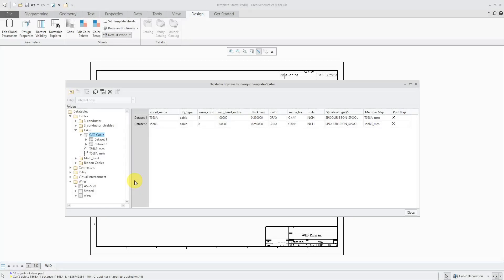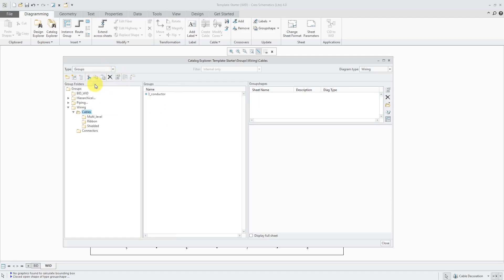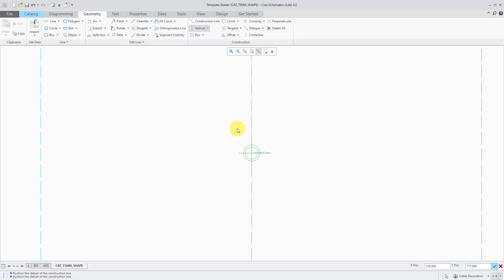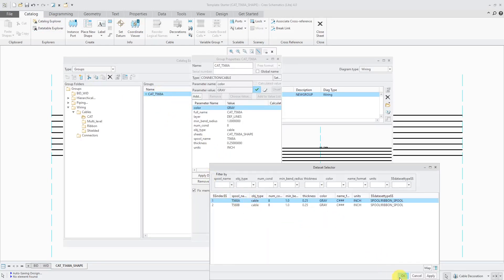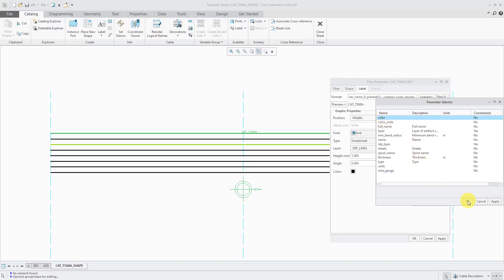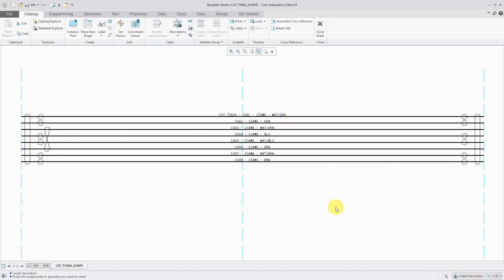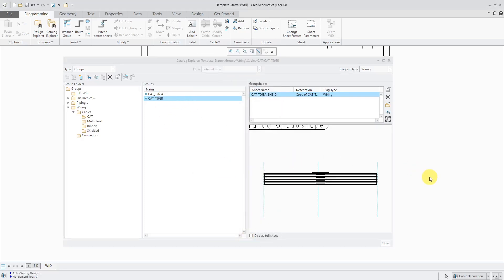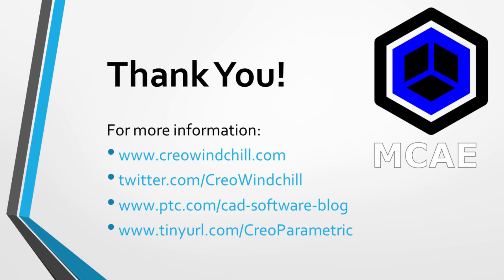Creo Schematics - Creating a Cable Artifact | Creo Parametric Cabling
This Creo Schematics tutorial shows how to create an artifact for a cable - in this case, an 8 conductor CAT6 cable.

Thanks,
Dave